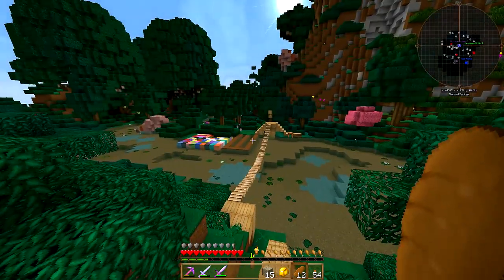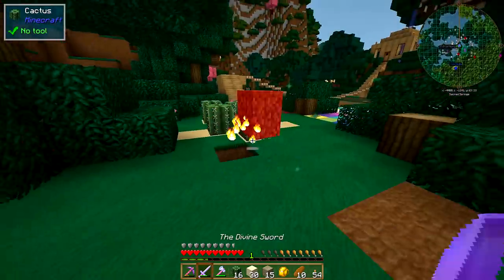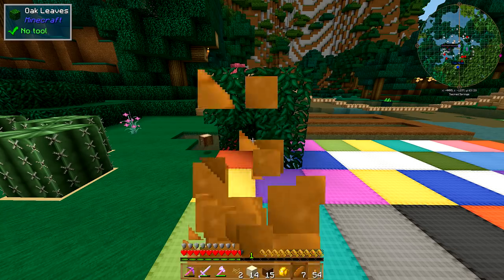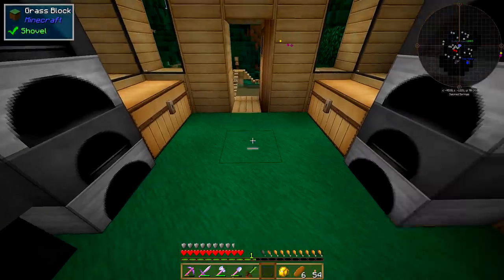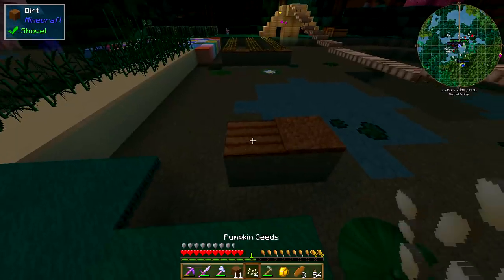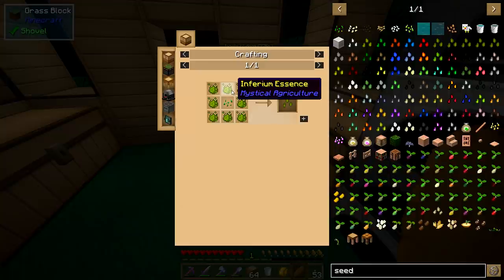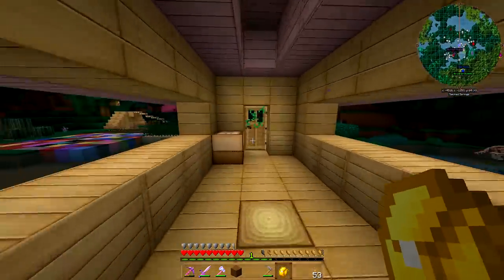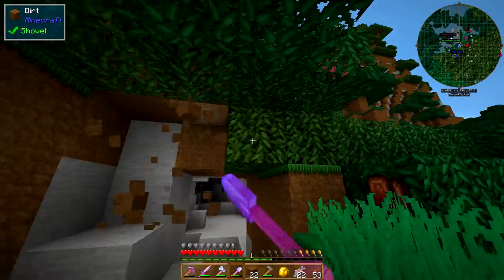Minecraft - ENCHANTED WATER POOL ★ YAWcraft, Ep.16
YouTube Minecraft Adventure maps, survival, parkour and funny moments all on our own Minecraft Server.  Enjoy Dumb and Dumber Minecraft, whether it's vanilla or modded, including Minecraft Survival Maps, mini games, zombie battles and much more. YouAlwaysWin is the place to experience it all.

Once installed simply search "YAWcraft" in the Minecraft modpack tab.

Alternatively, YAWcraft is available for direct download, along with the server files from the project page on curse -

The modpack included Biomes O Plenty.  Please make sure to select it as the world type when creating your single player world, or in the server properties before starting your server.

Recommended server allocation 6GB

Please note: The YAWcraft pack is currently in beta, so please be patient as we develop it further, with the help of you our community.
Please leave feedback regarding any issues or suggestions in the comments section over on curse.  Thank you.

Our server level seed:  -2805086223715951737

Texture Pack: (Use Modded Universal, Version v.1.0.0 for 1.10.x)